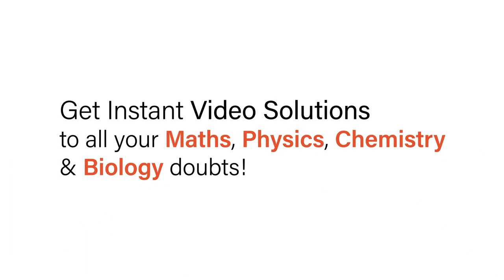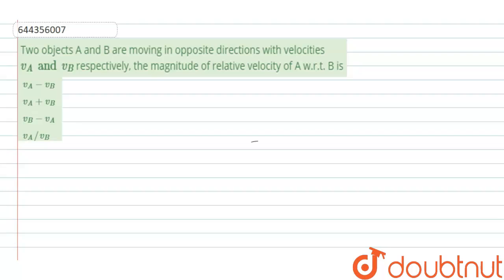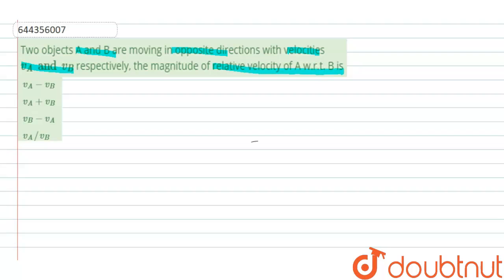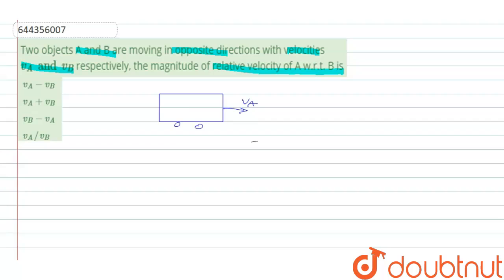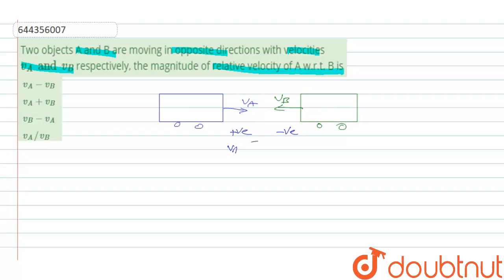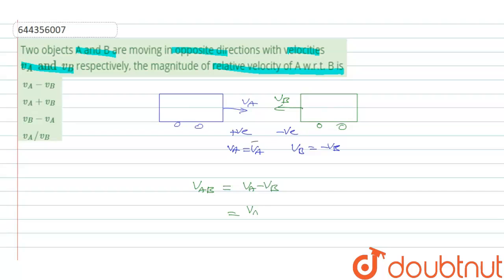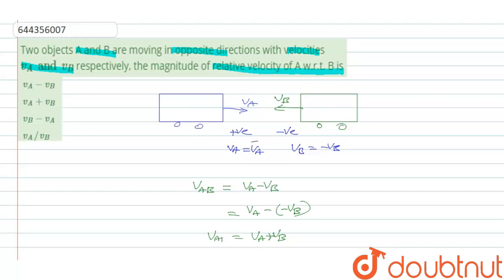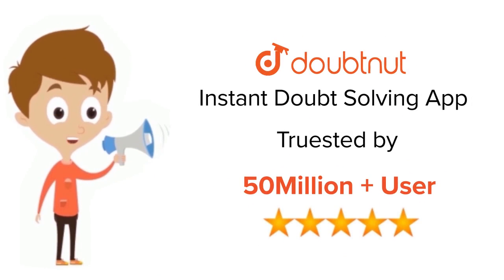Two objects A and B are moving in opposite directions with velocities v_(A) and v_(B) respective...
Two objects A and B are moving in opposite directions with velocities v_(A) and v_(B) respectively, the magnitude of relative velocity of A w.r.t. B is
Class: 12
Subject: PHYSICS
Chapter: MOTION IN STRAIGHT LINE
Board:IIT JEE

👉 Have Any Query? Ask Us.